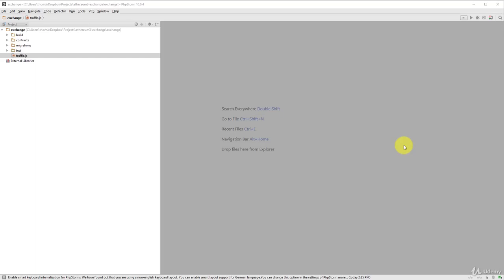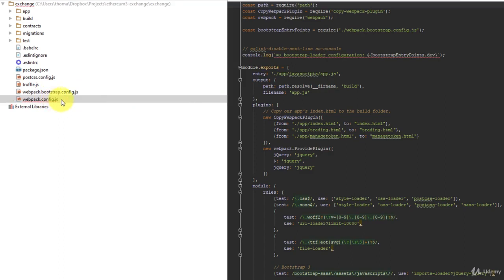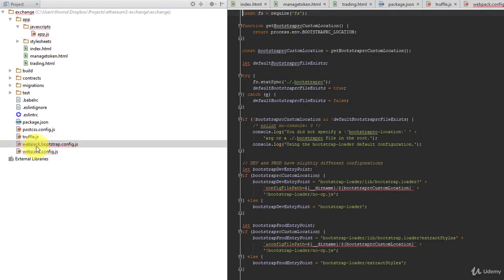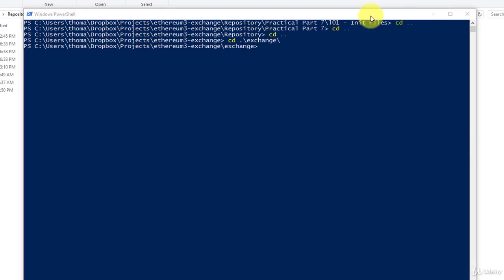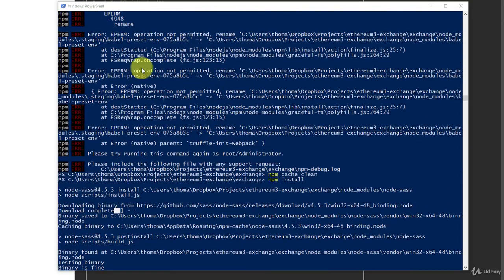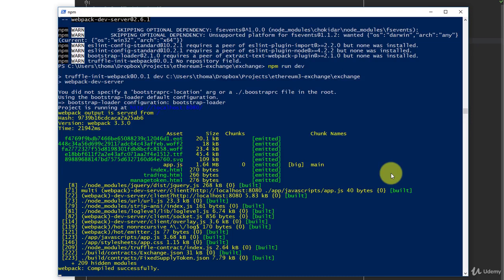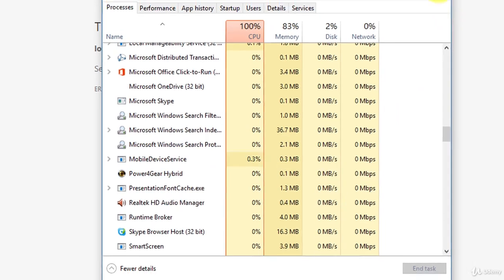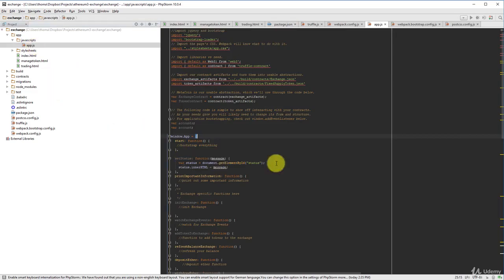101 Tips & Tricks For Installing And Working With The Front End Tools